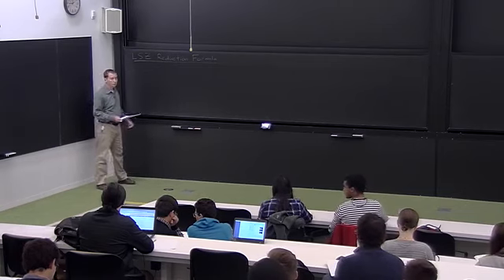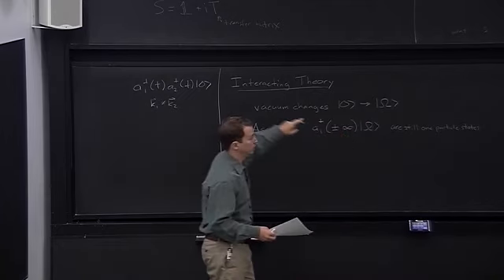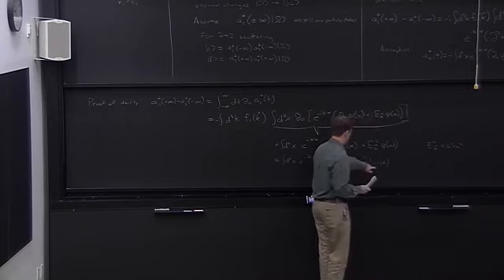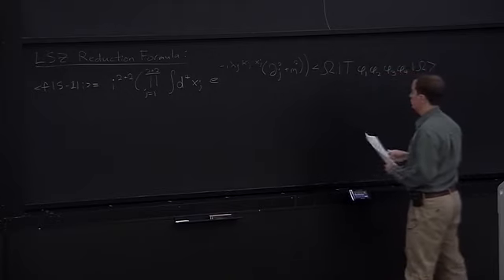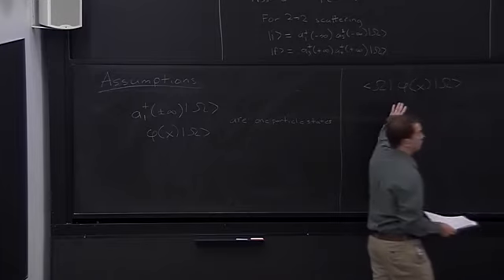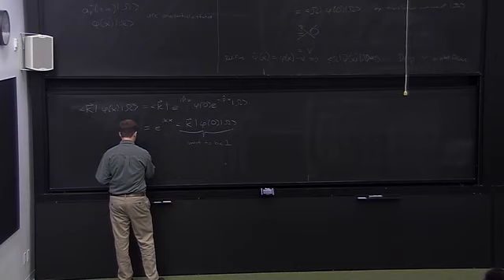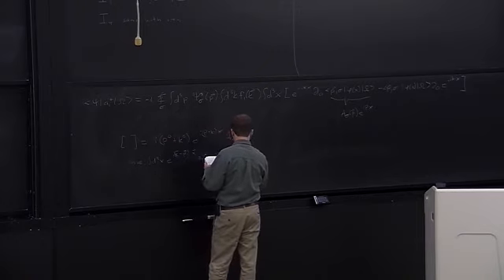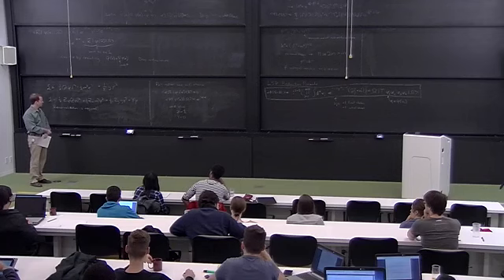Quantum Field Theory I Lecture 3